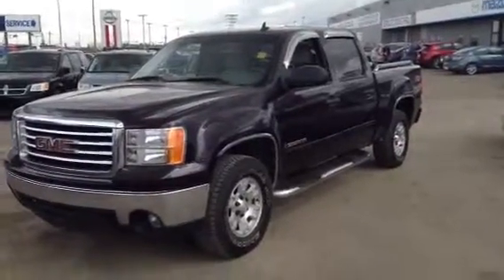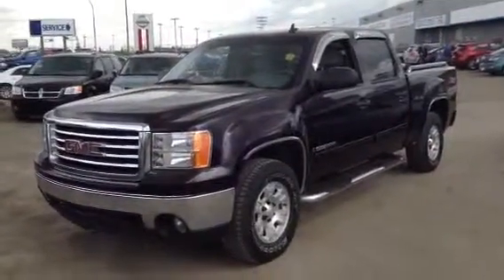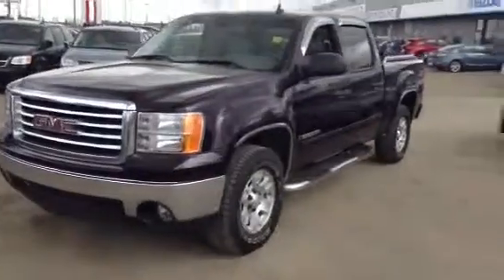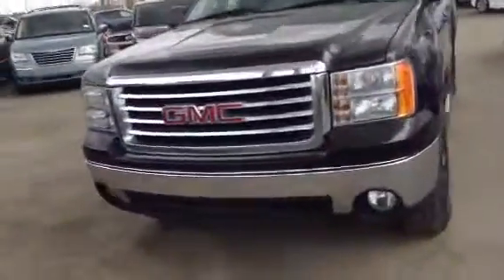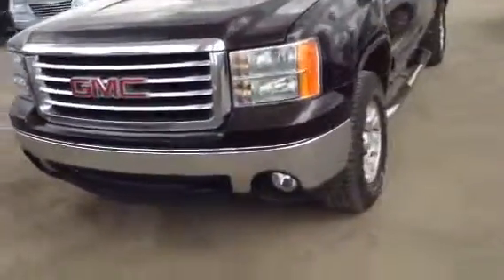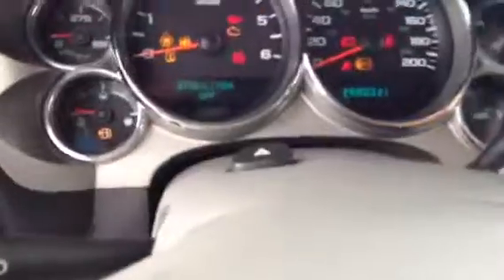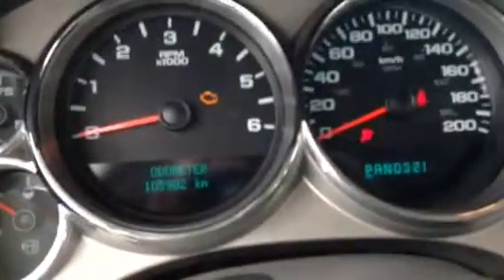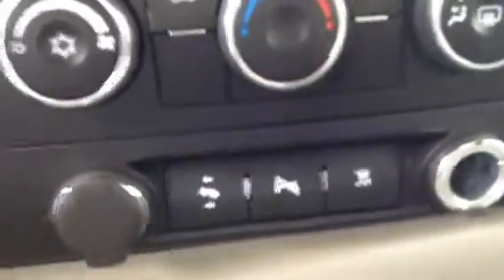Edmonton Mazda Dealer | 2008 GMC Sierra 1500 Z71 | L.A. Maz